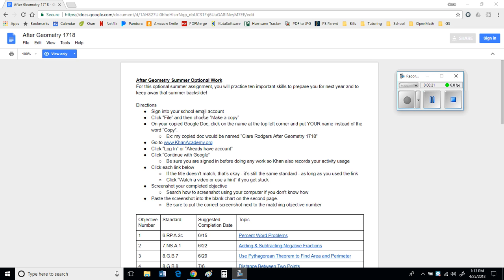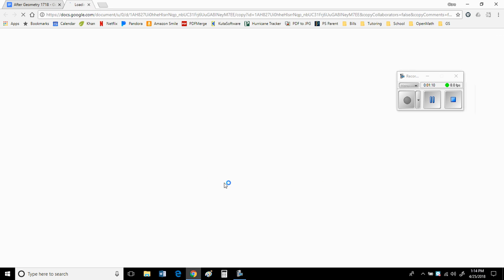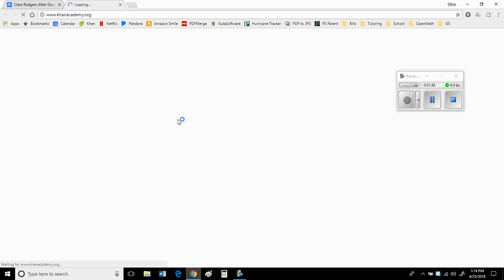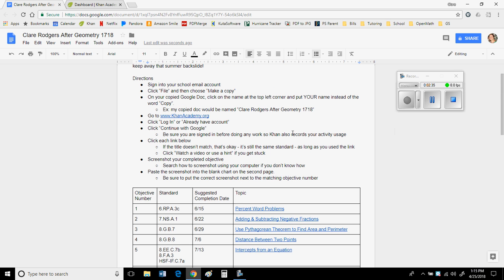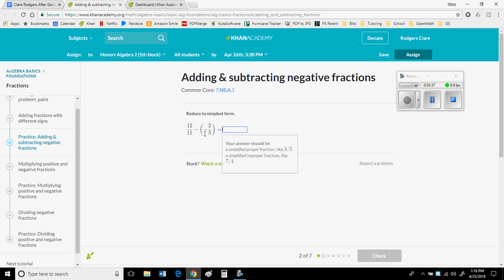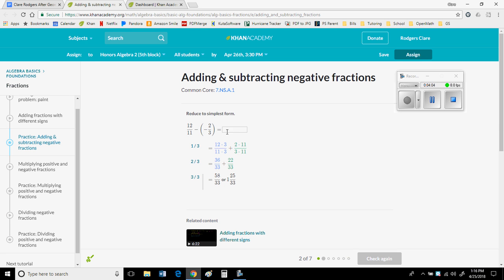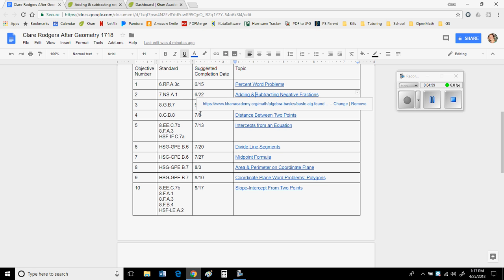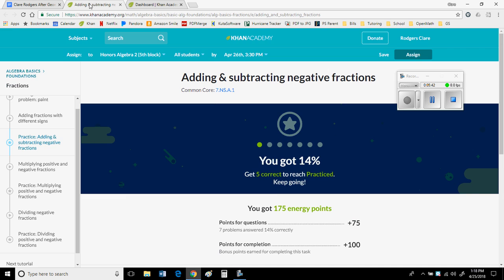How to Do Summer CCSMS Khan Math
A step-by-step description of how to start your optional Khan summer math.